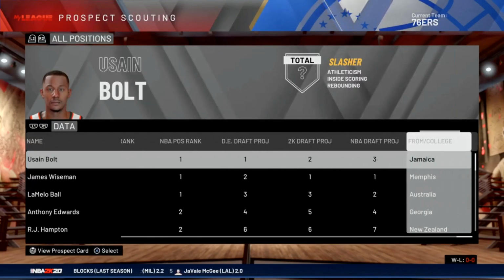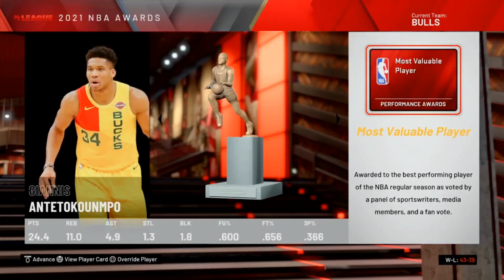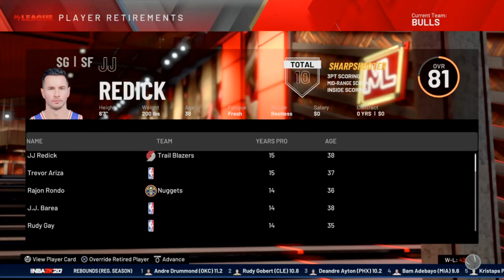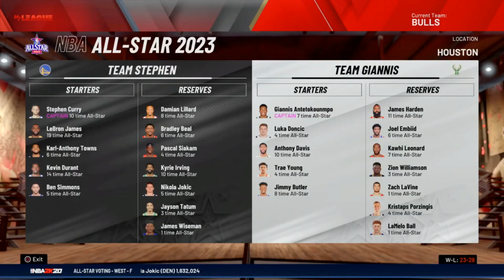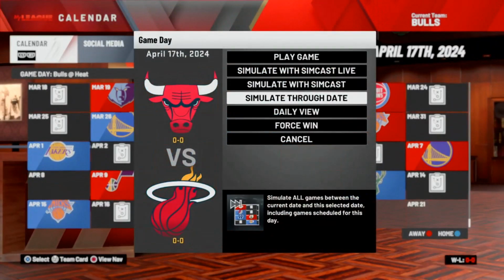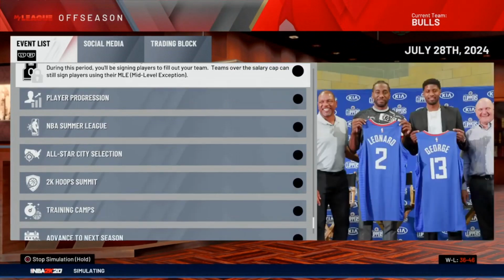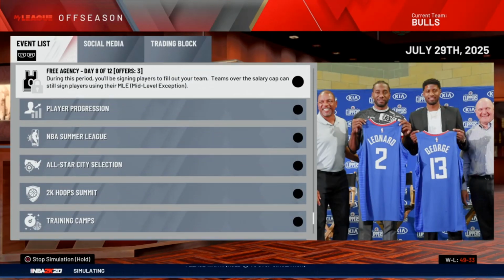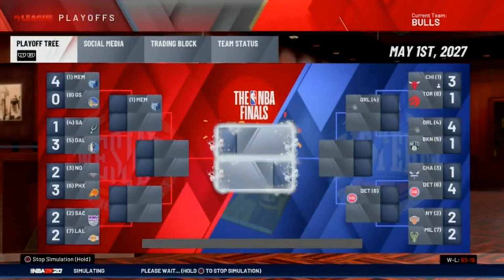What If Usain Bolt was in the NBA?? 99 SPEED! DPOY! Usain Bolt Career Sim 2K20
👻 // walkercorey0

Today I did a career simulation of Usain Bolt, the fastest man in the world.  He's the world record holder in the 100 and 200 metre sprints.

USAIN BOLT
USAIN
BOLT
FASTEST MAN IN THE WORLD
USAIN BOLT NBA
USAIN BOLT BASKETBALL
SPEED
USAIN BOLT CELEBRITY GAME
USAIN BOLT DUNK
99 SPEED
USAIN BOLT NBA 2K
USAIN BOLT 2K20